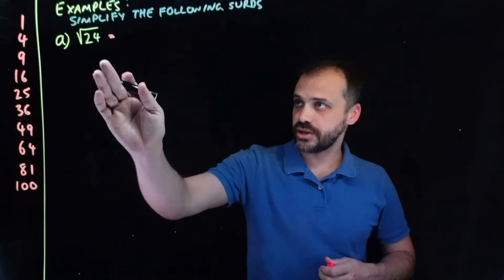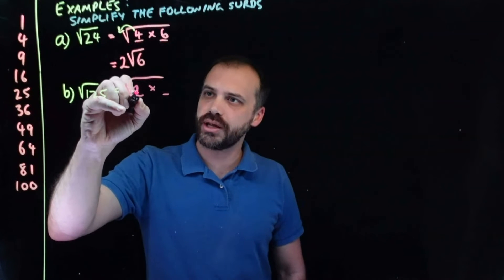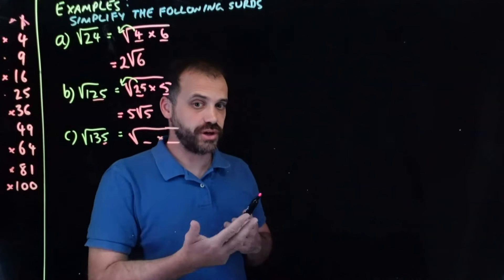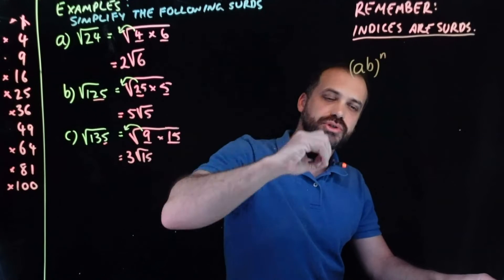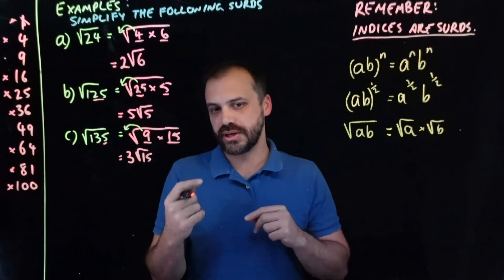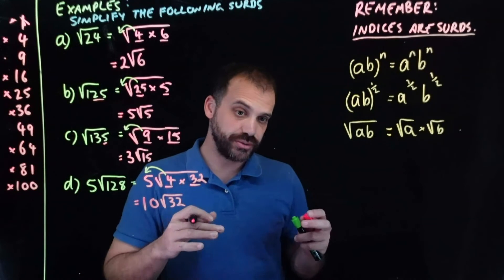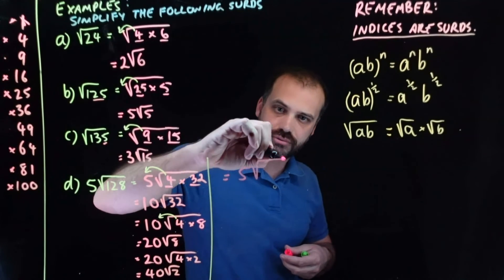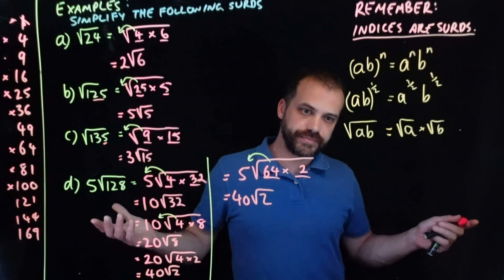Simplifying surds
There are videos for:
Queensland: General Mathematics
Queensland: Mathematical Methods
Queensland: Mathematics Specialist

Western Australia: Mathematics Applications
Western Australia: Mathematics Methods
Western Australia: Mathematics Specialist